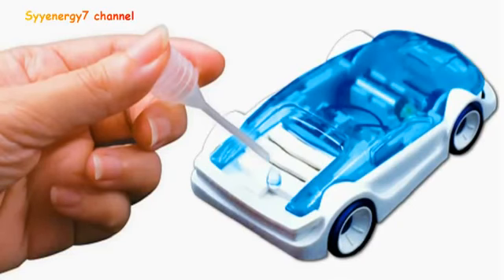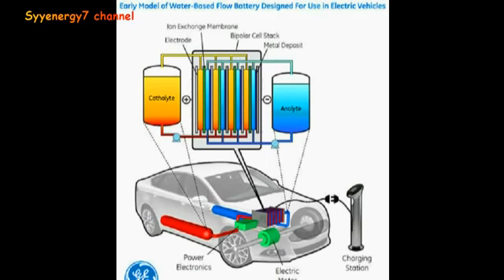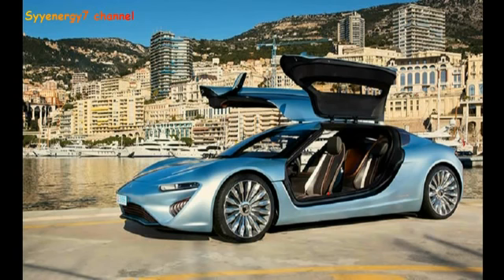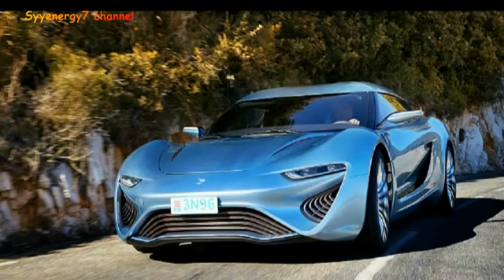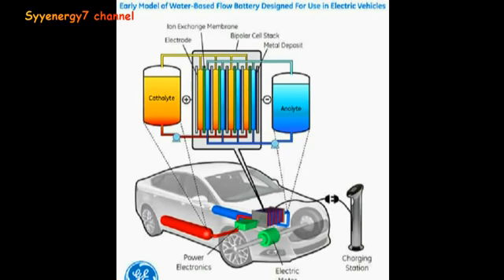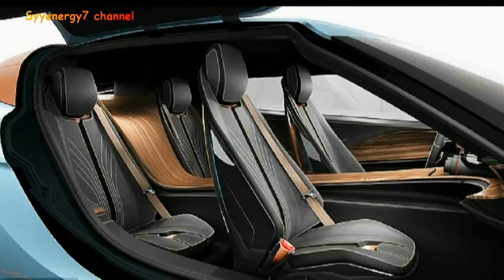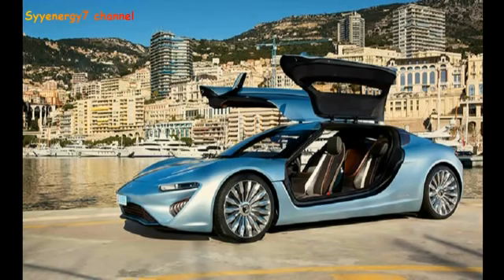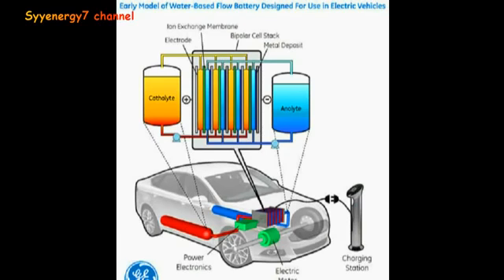New Revolutionary Saltwater Electric Car mp4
New Revolutionary Saltwater Electric Car

will deliver in near future